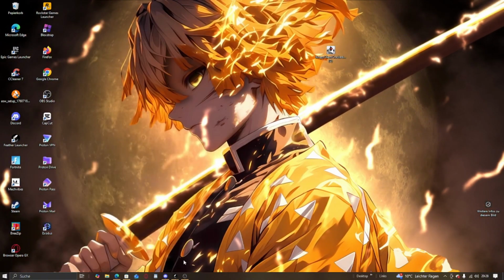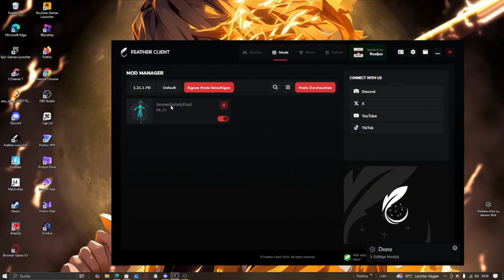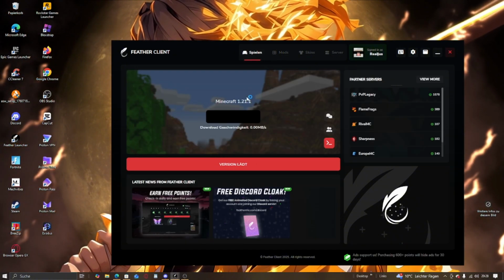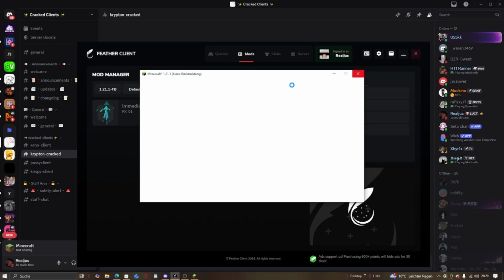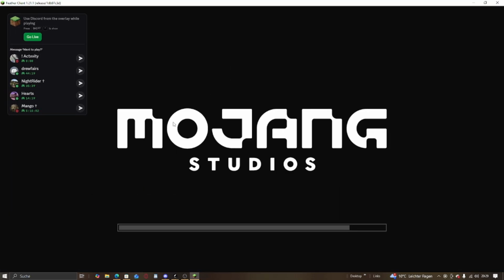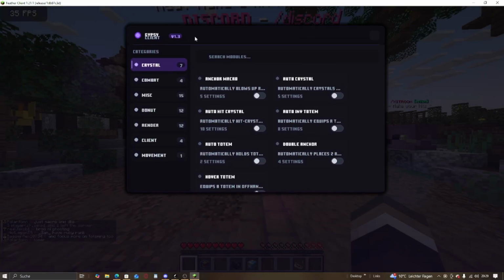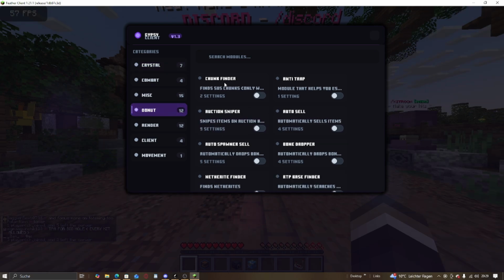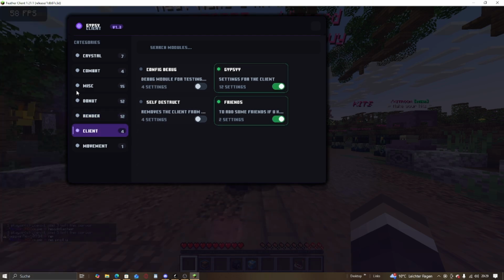This Client is TOO CLEAN... | KrispyClient 1.21 Review 💻🔥 (CRACKED-FREE)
🧠 How to Install KrispyClient (Tutorial)

Go to the channel called krispy-client

Download the latest KrispyClient file

Drop it into your mods folder

Launch Minecraft and press Right Shift in-game

✅ Done! Enjoy KrispyClient 🍩